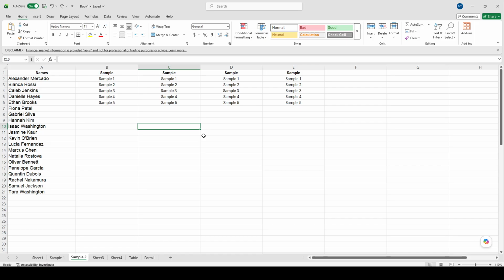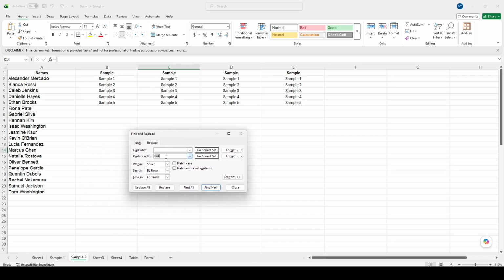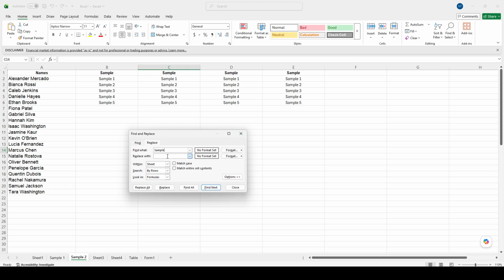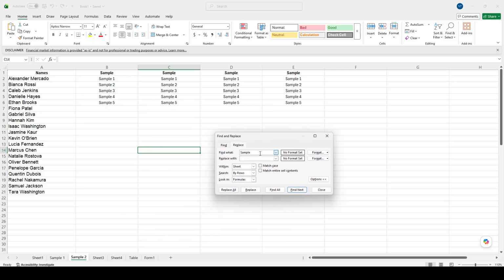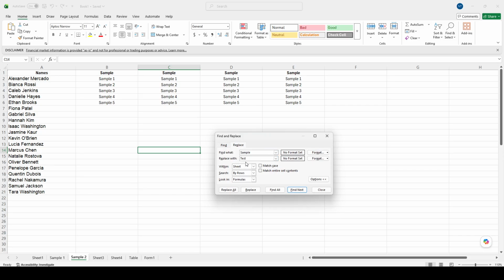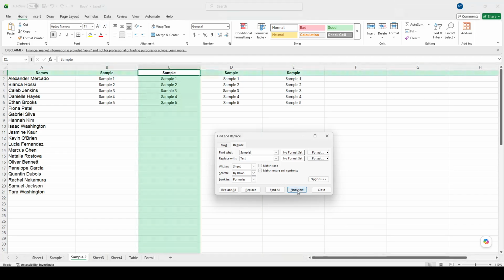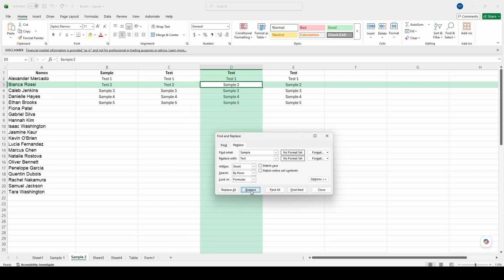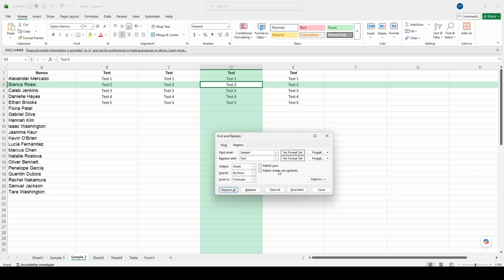How To Use Find And Replace In Excel [2026 Guide]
How to Use Find And Replace in Excel [2026 Tutorial for Beginners]

Learn how to use Find And Replace in Excel to quickly update values across your sheets. In this short tutorial, you’ll see how to open Find and Replace, use search options, and replace text or numbers without messing up your data. If you’ve searched for excel find replace, replace multiple values, or excel replace all, this is for you.

-Google Drive
-Google Meets
-Google Sheets
-Google Chrome
-Google Forms
-Google Gmail